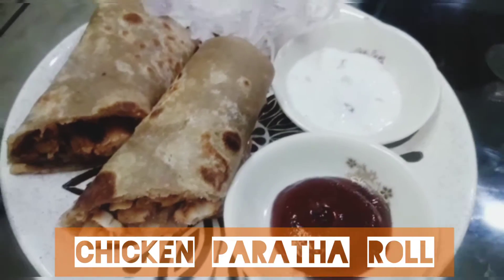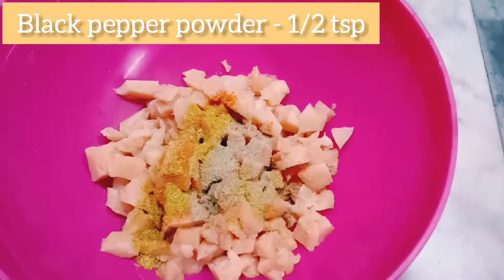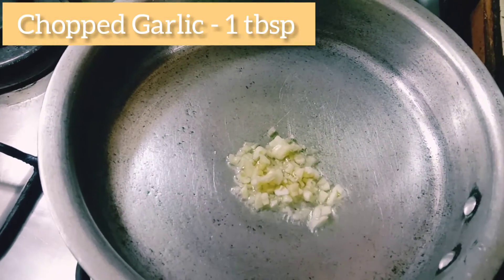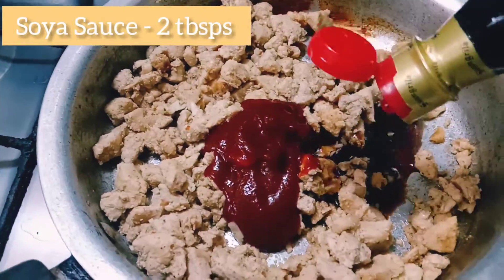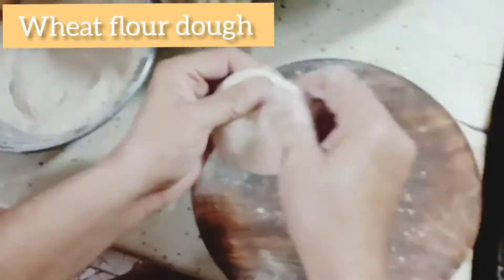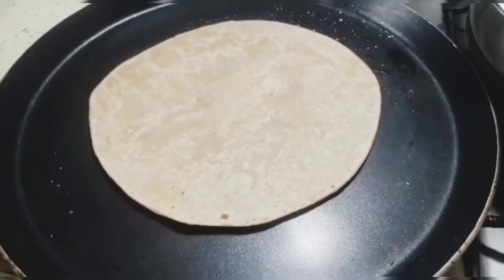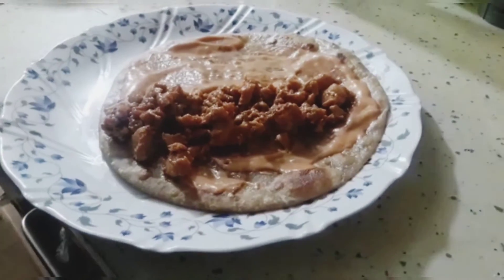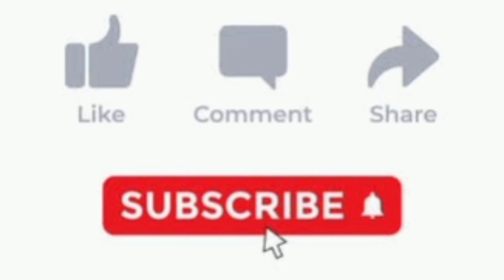Chicken Paratha Roll Recipe - Ideal for Lunch Box - Very easy to make